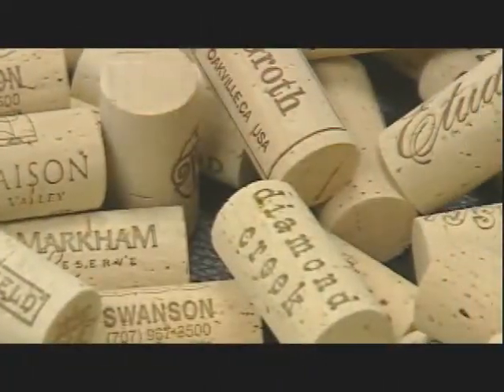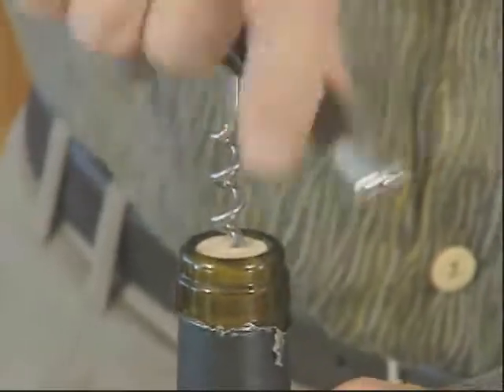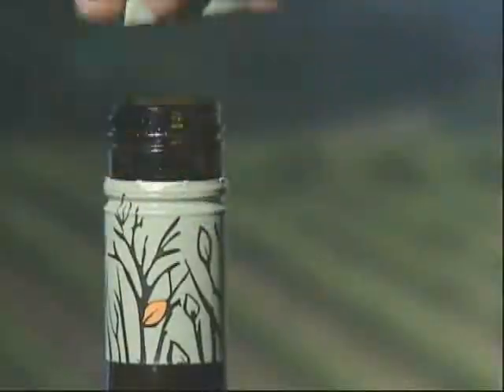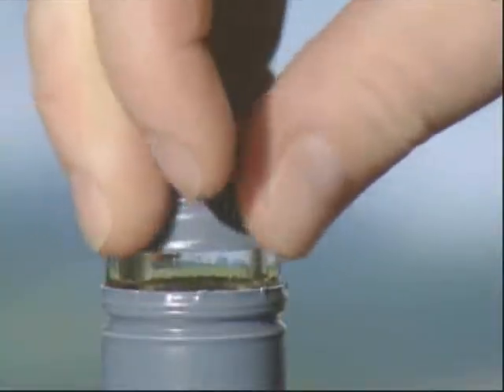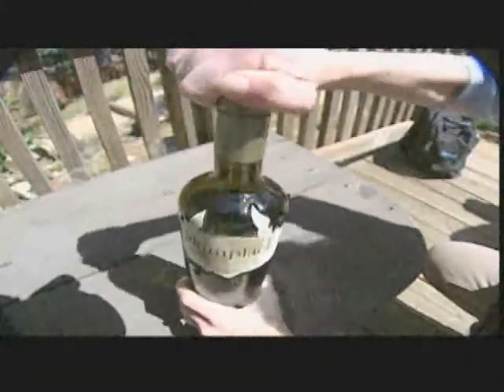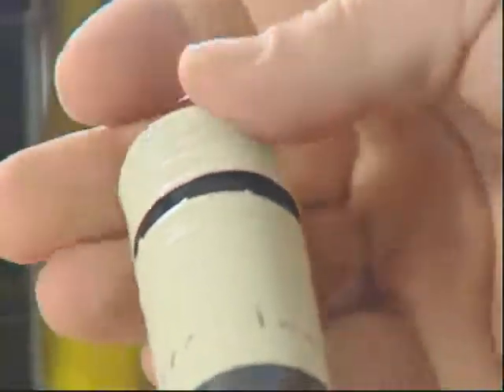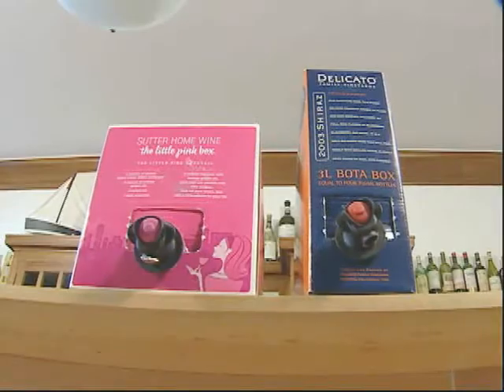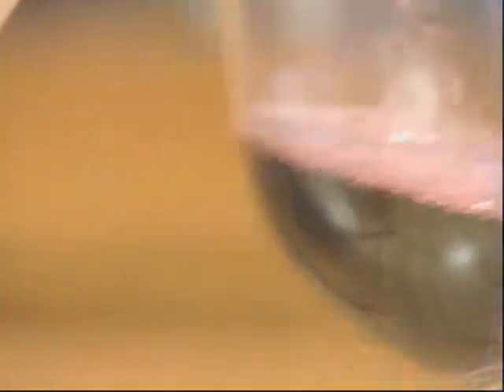Do the Twist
The do's and don'ts of opening screw-cap wine